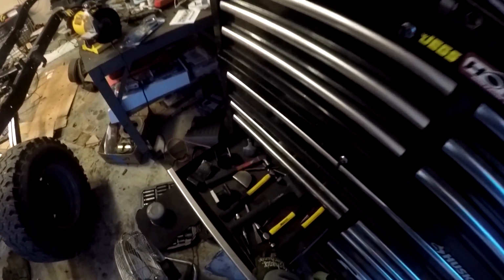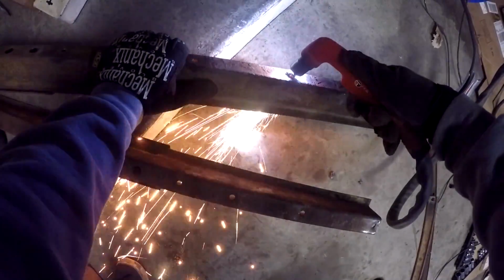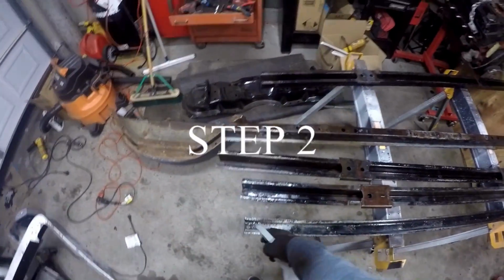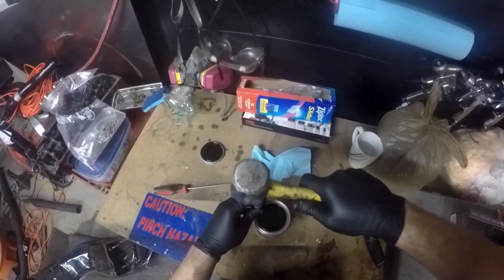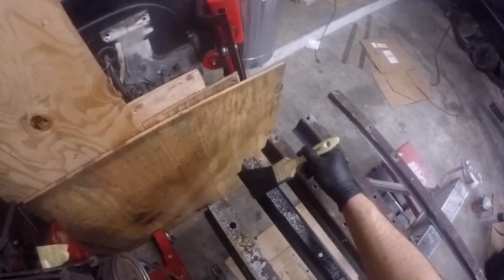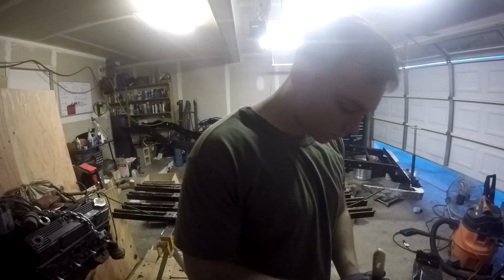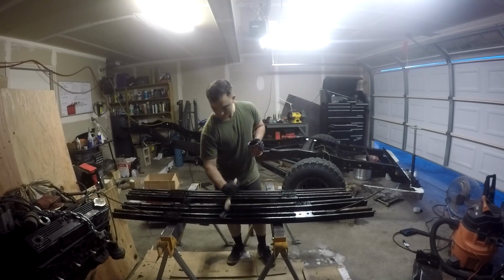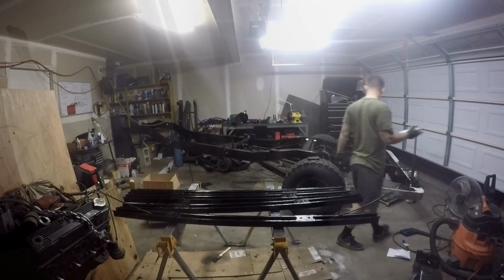painting with por 15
Using glossy black POR 15.
Step 1: degrease using Purple zep industrial degreaser
Step 2: metal prep/prime with POR metal prep
Step 3: paint with POR 15